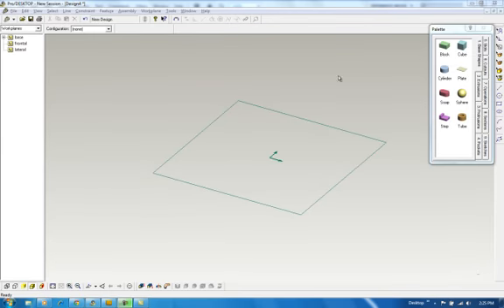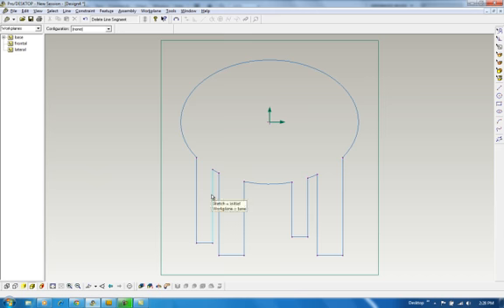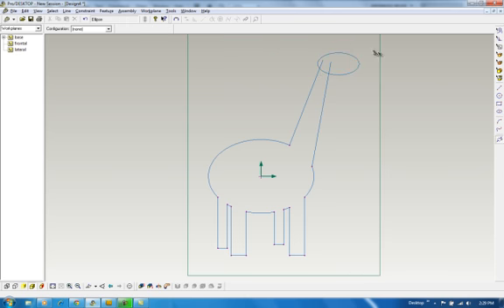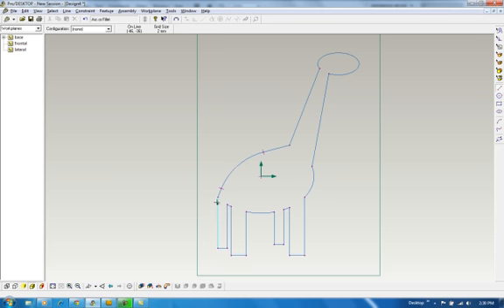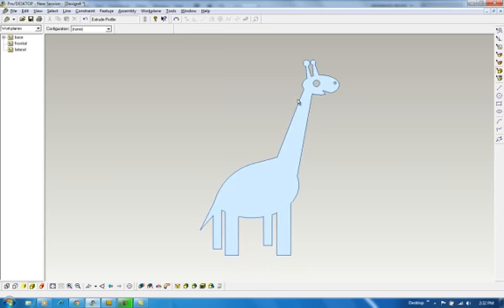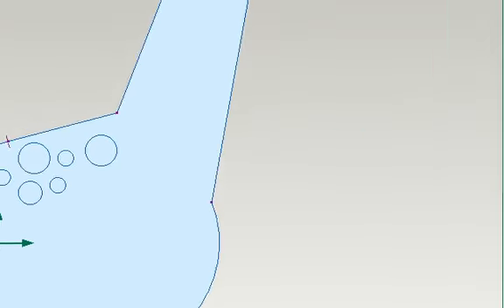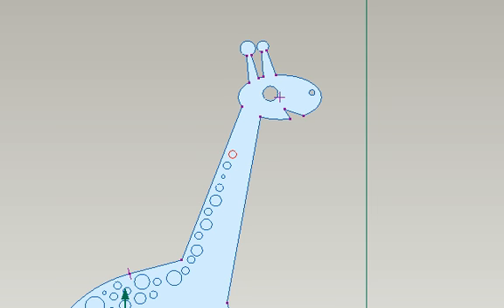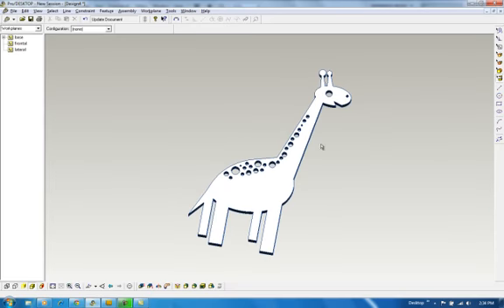PRODESKTOP Lessons 2 ZOO ANIMAL